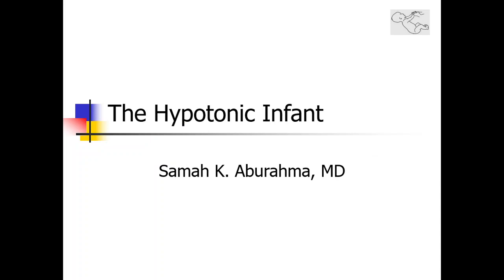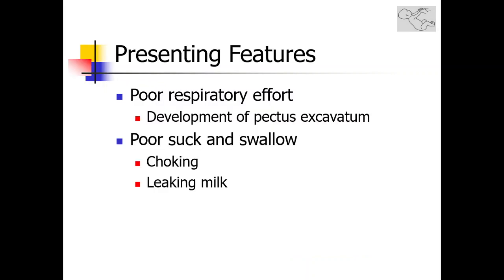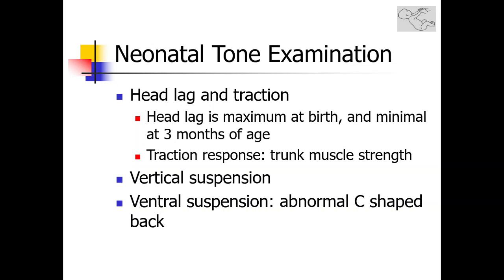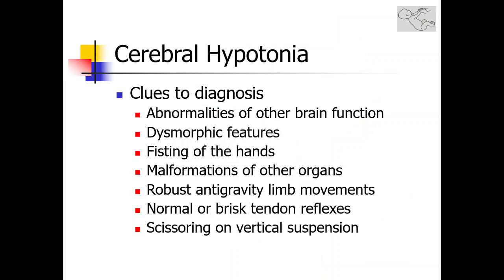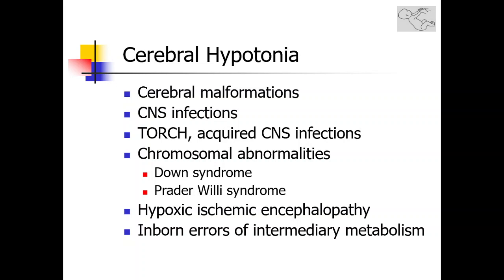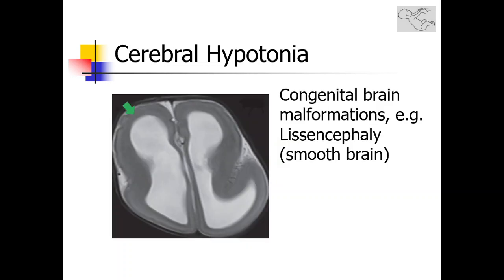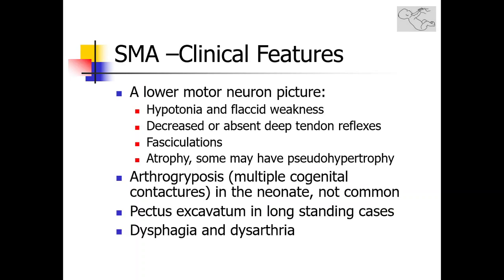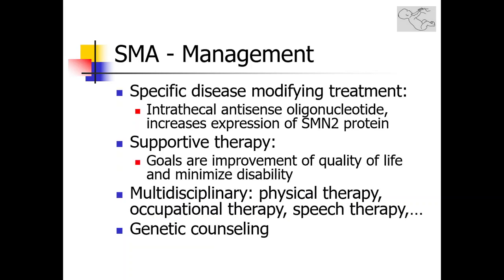Lecture 11: Hypotonia - Dr. Samah Abu Rahma